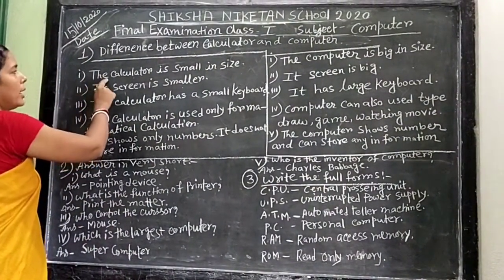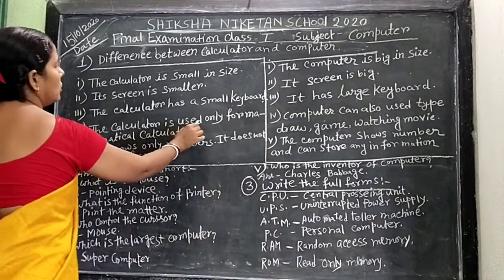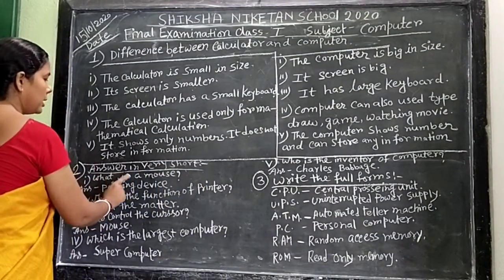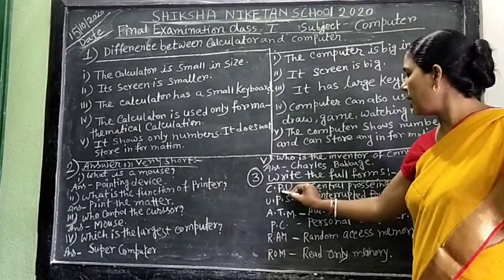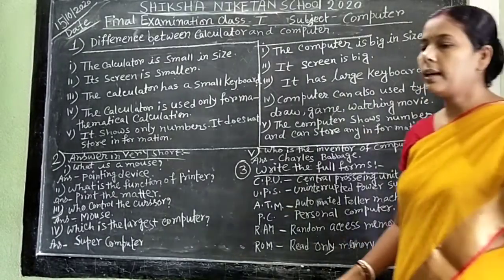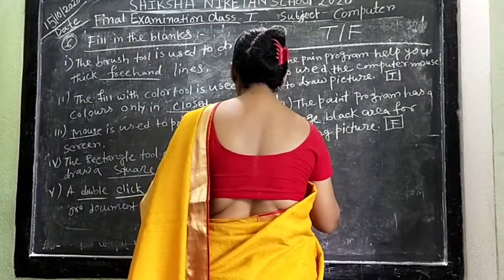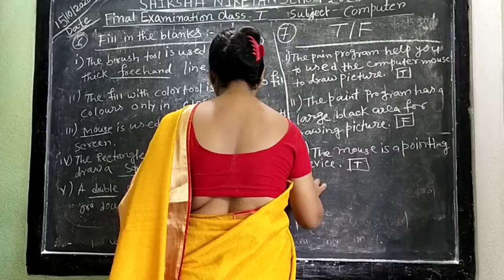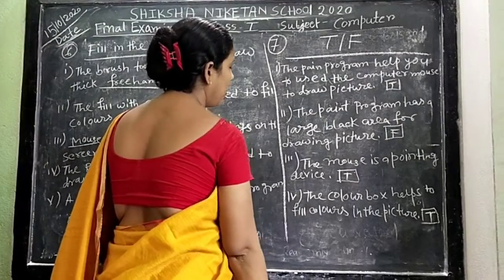SHIKSHA NIKETAN SCHOOL, GARIFA (STD. I)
STANDARD : I     FINAL EXAMINATION SUB. COMPUTER. TEACHER : SIMA INDER - Online classes for our kids.